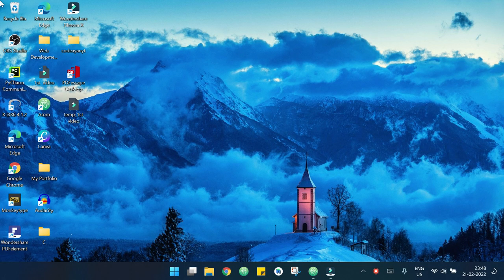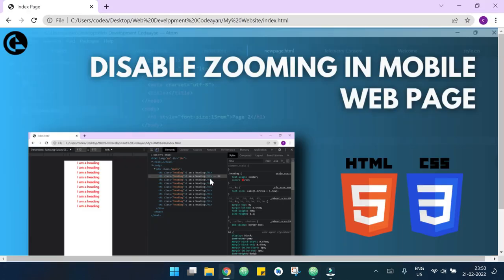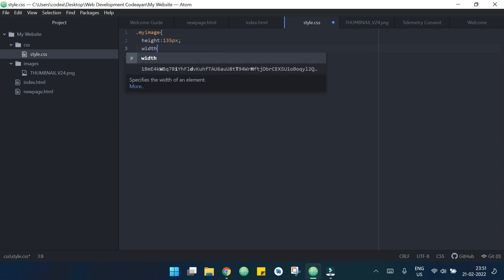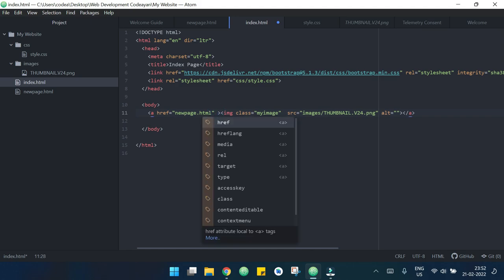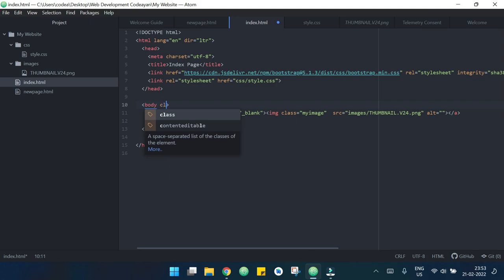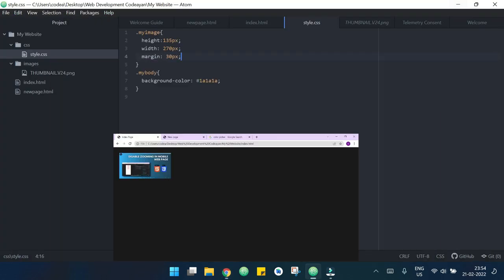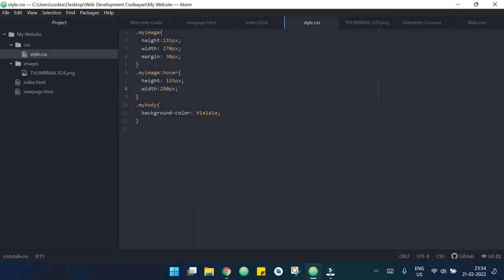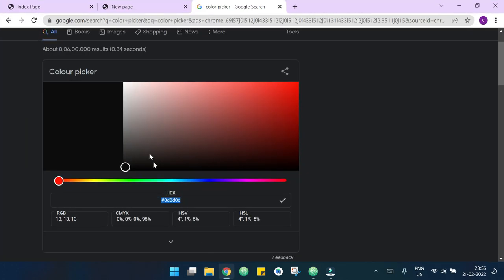Using Image as Link | anchor tag HTML | hover, shadow effect CSS | Web Development | codeayan